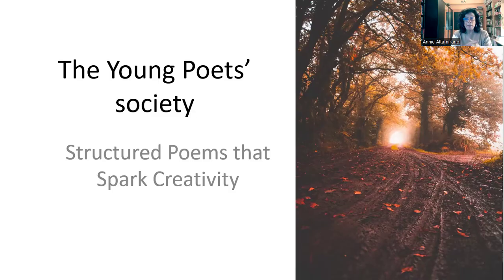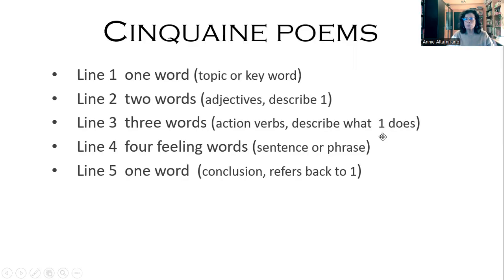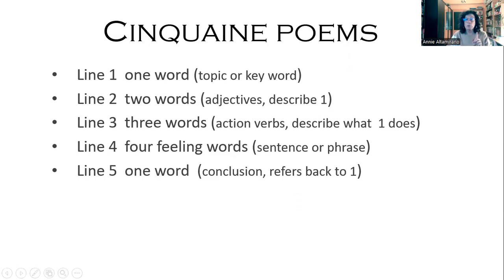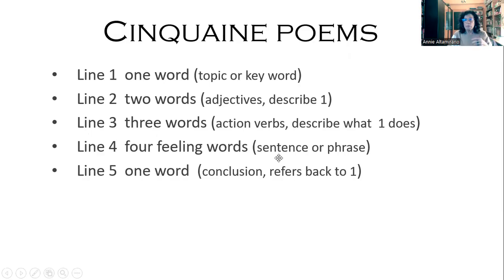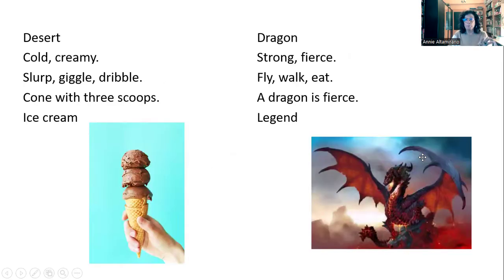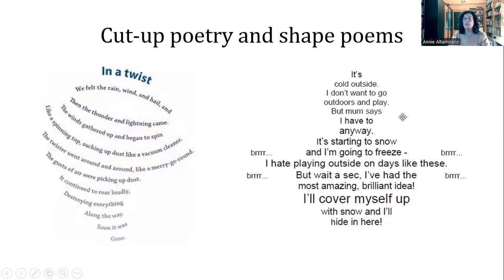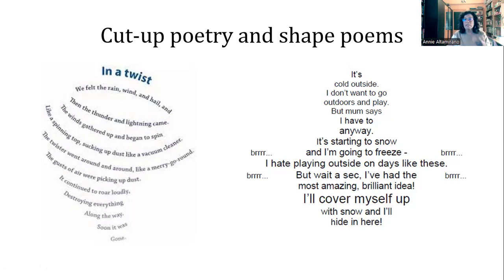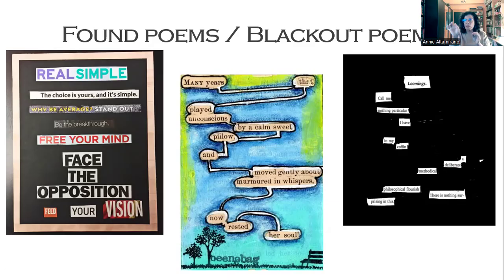Young Poets' Society 3: Shape Poems and Cinquaines — Playing with Form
🎨 Poetry isn’t just for reading—it’s for seeing and feeling, too!
In the new Young Poets’ Society video, we dive into shape poems, cinquaines, and creative mashups that make language learning visual, personal, and fun. Plus, find out how poetry can link up with art, ICT, and beyond. Let’s spark your students’ imagination together! 🌟📝